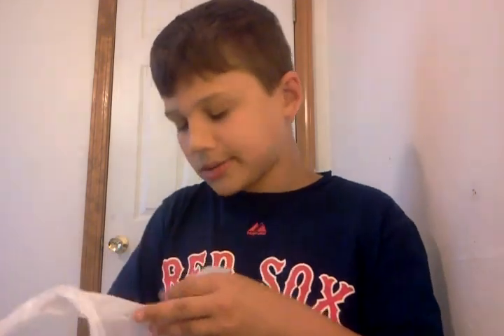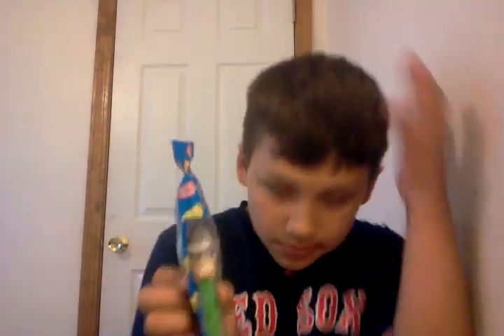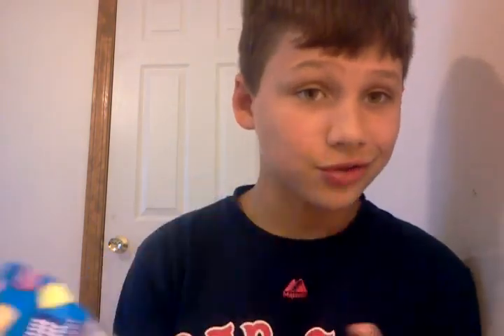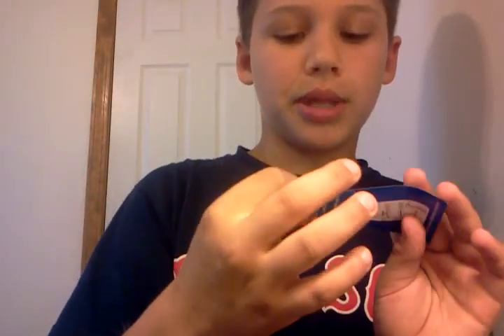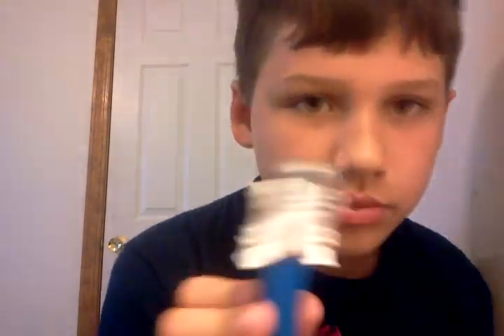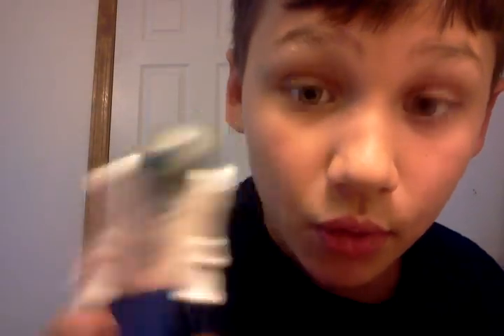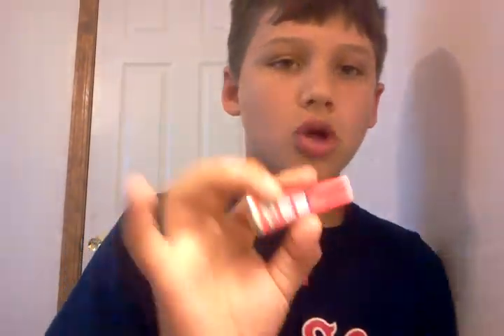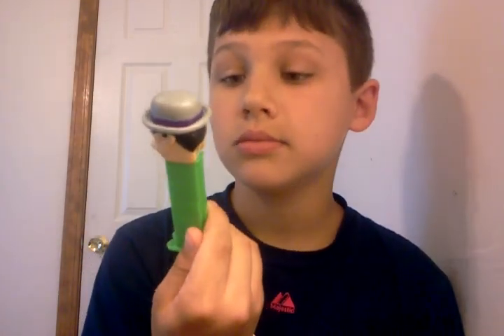Opening a r2d2 pez and ridler pez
Amazing pez